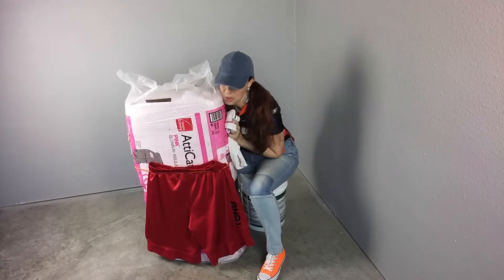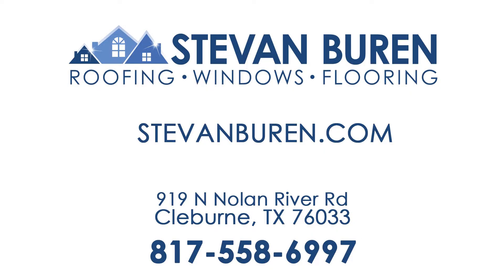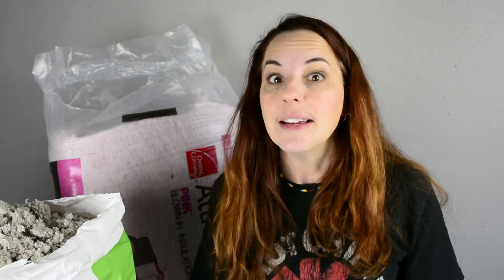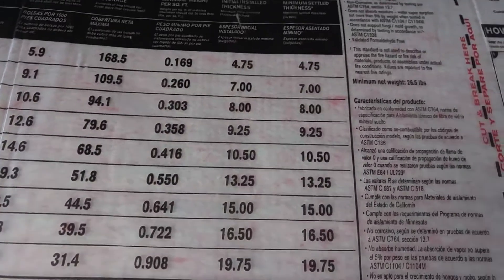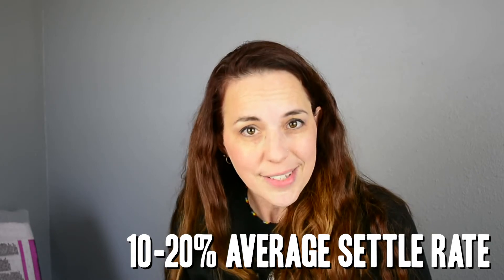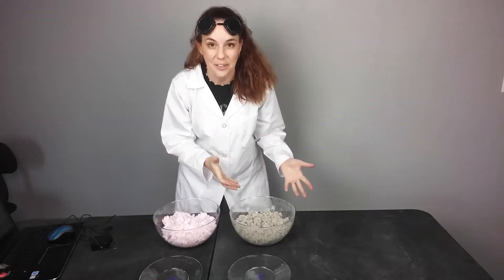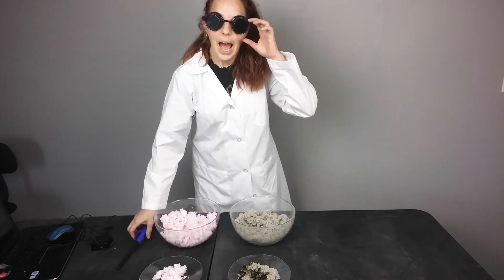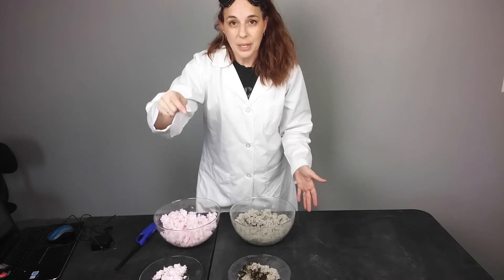Fiberglass Vs Cellulose Insulation, Which is Better?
Have you ever wondered which type of insulation is better to use in your attic?  It's a real knock-down, drag-out fight using a lot of science and a bit of FIRE, from Stevan Buren Roofing, Windows, & Flooring! Wherein Stacey Greenawalt dons several personas--AND does an experiment with fire--to illustrate the fundamental differences between blown (or loose-fill) fiberglass and cellulose insulation.